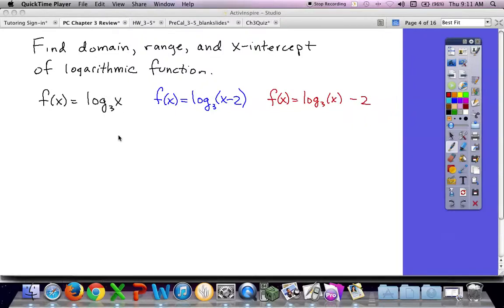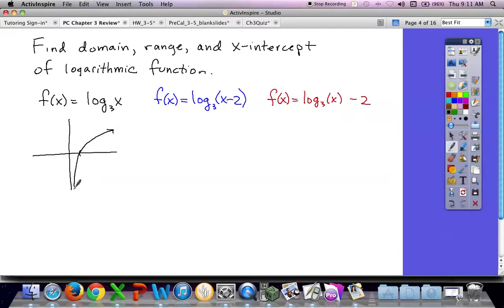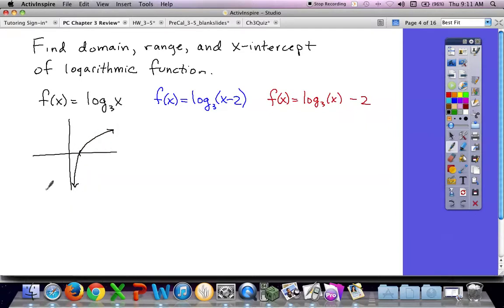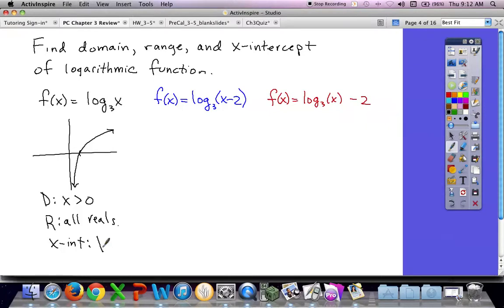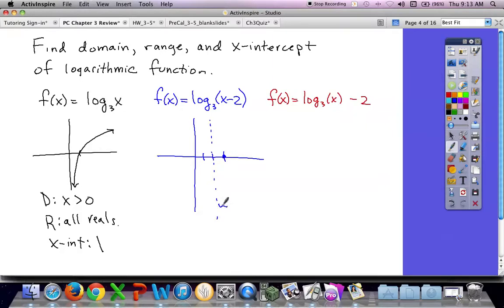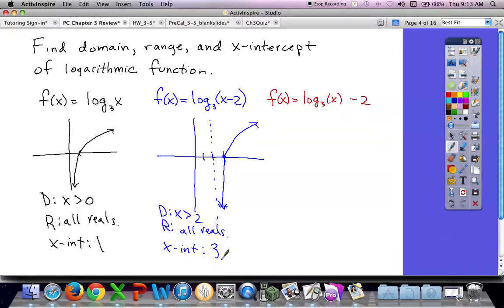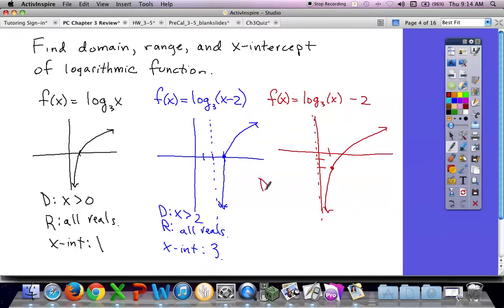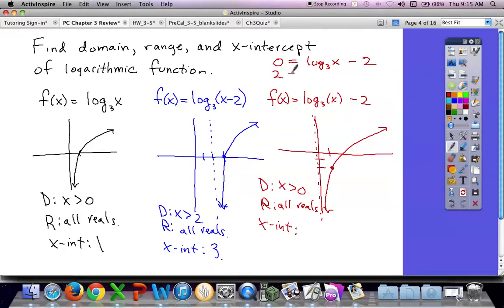PC Ch3rev 2